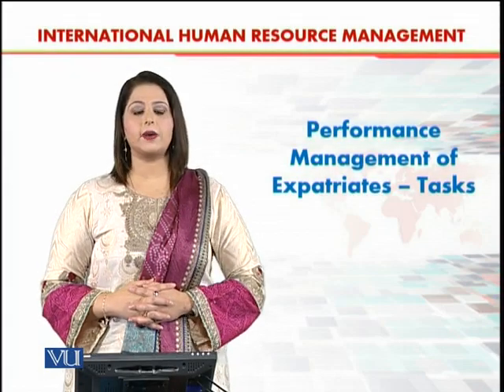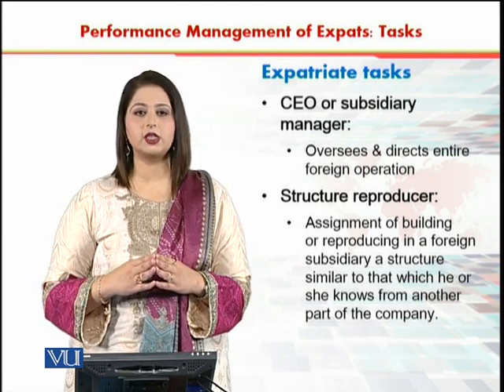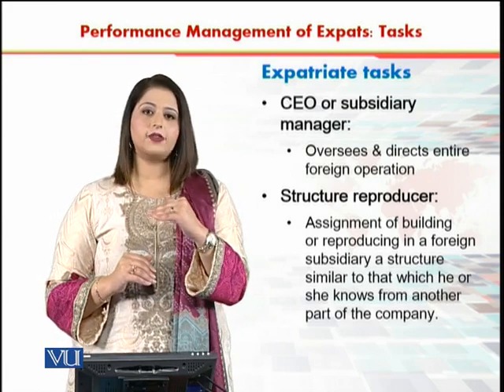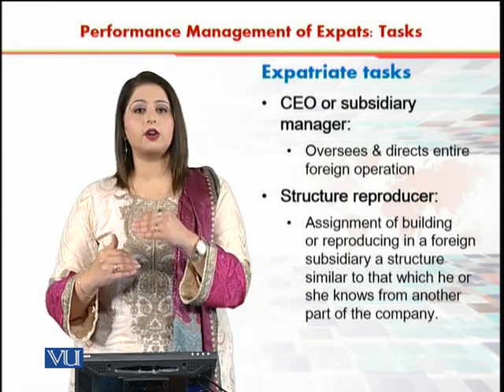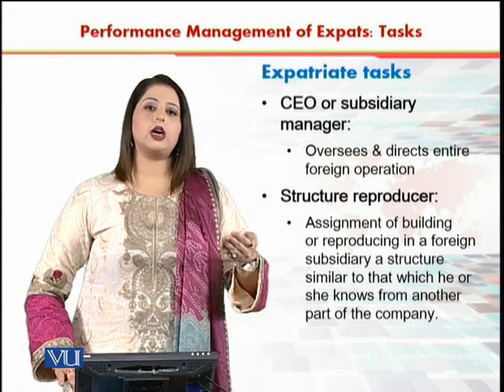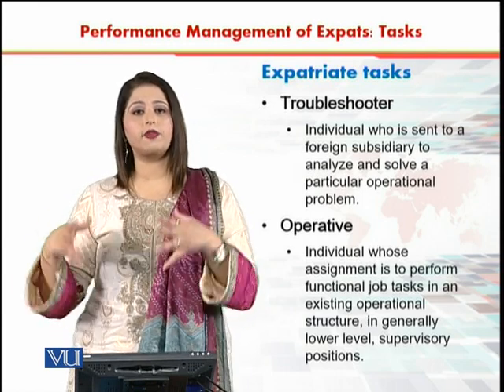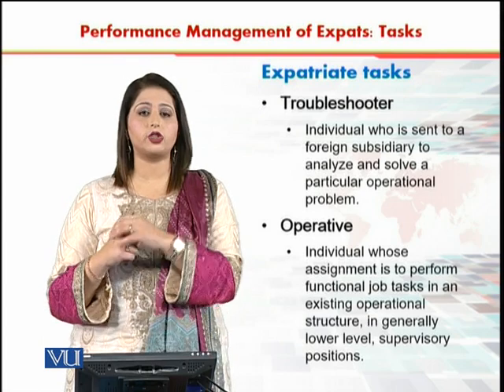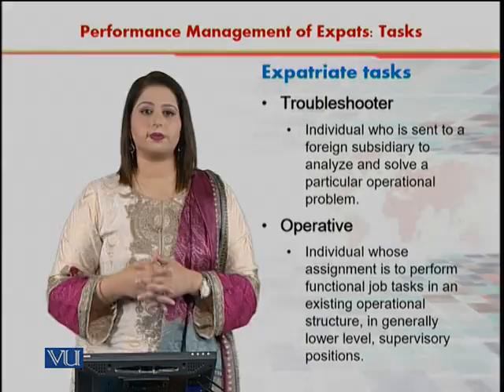Expatriates- Tasks | International Human Resource Management | HRM630_Topic140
Topic140 -  Performance management of Expatriates- Tasks